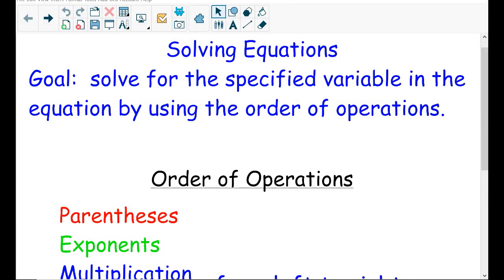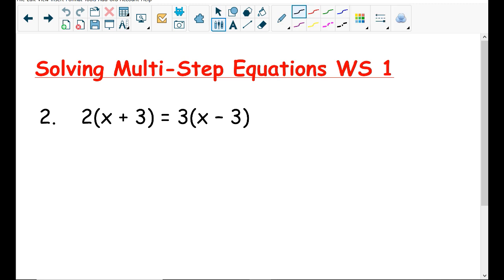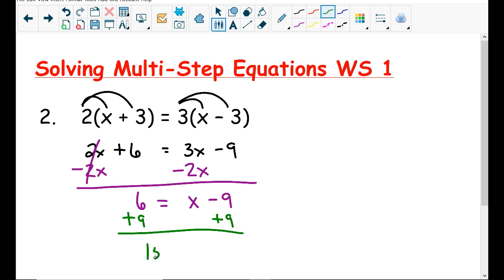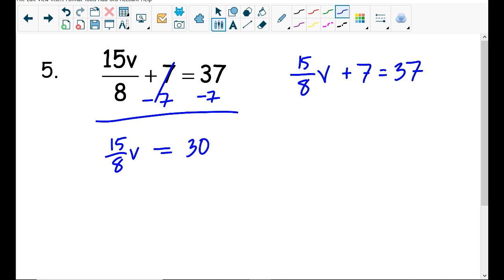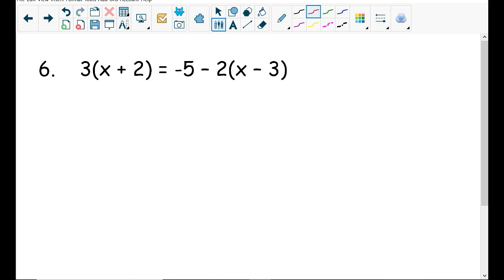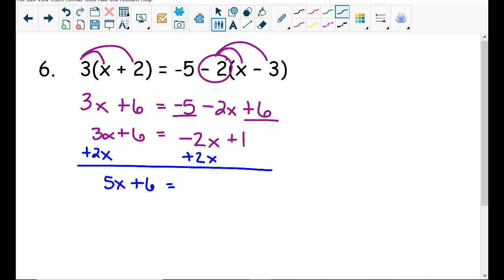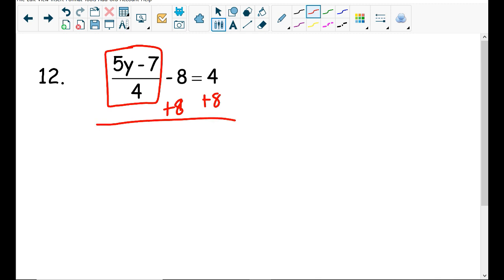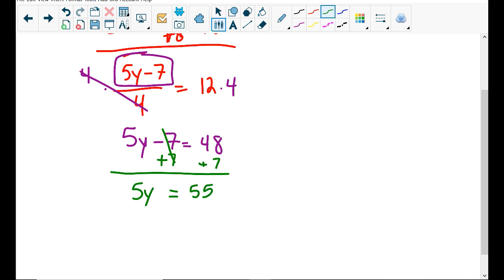Multi Step Equations Notes